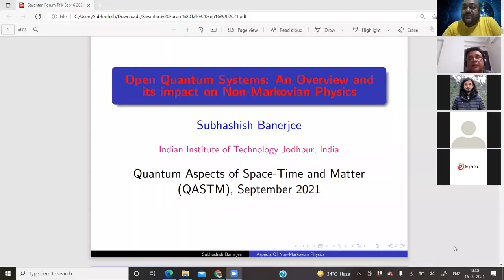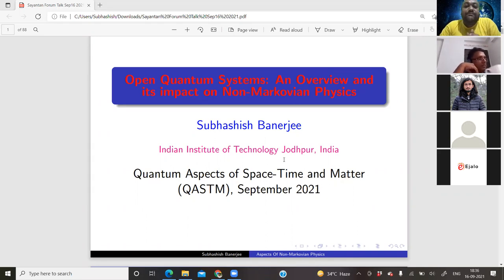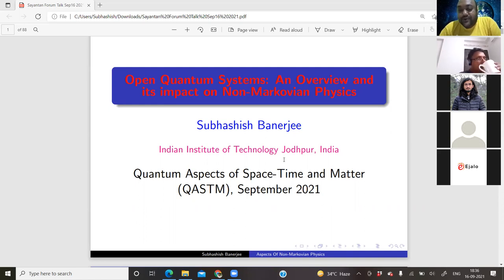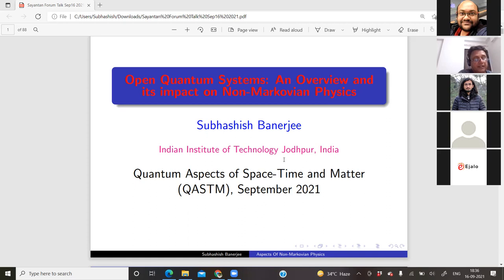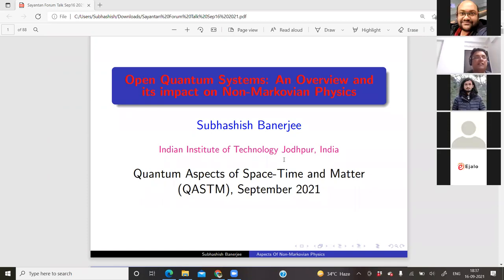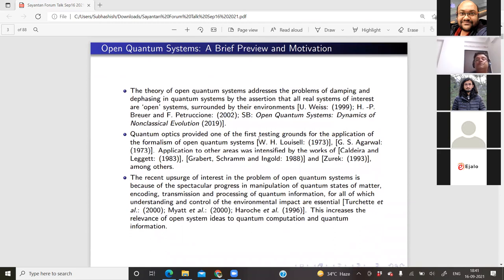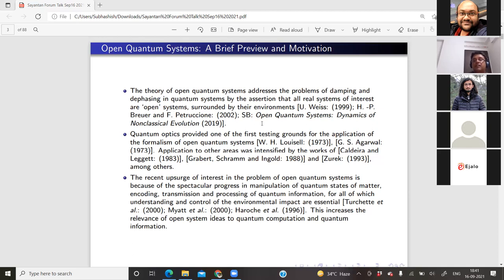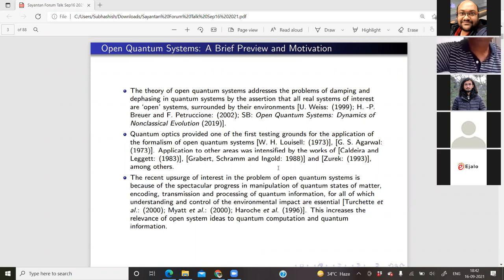Talk by Professor Subhashish Banerjee, Indian Institute of Technology, Jodhpur at QASTM seminar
Title: Open Quantum Systems: An Overview and its impact on Non-Markovian Physics

Abstract: I will motivate the need for a study of Open Quantum Systems, and then discuss, briefly, quantum operations as a bridge to Quantum Information processing. Then some recent developments in the efforts to understand non-Markovian phenomena will be discussed with the aid of some models. I will next talk about a recently developed concept that leads to an understanding of the nature of non-Markovian physics. This will be illustrated with an application to the quantum speed limit. The role played by Open Quantum System ideas to Quantum Thermodynamics are spelled out. I will also discuss the use of Open System ideas to high energy physics, in particular, Unruh effect and neutral mesons.

Speaker: Professor Subhashish Banerjee, IIT Jodhpur, India.

Date and Time: 16th September 2021, 6.30 PM to 9.00 PM India time (3:00 PM to 5.30 PM Berlin time).